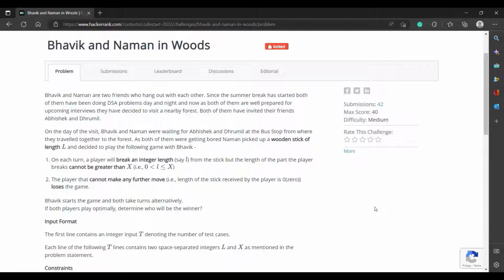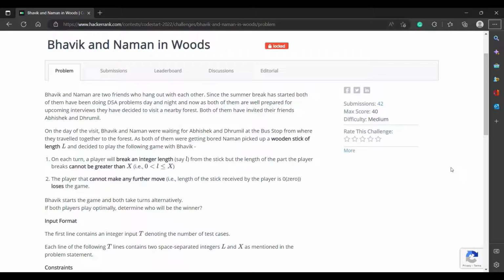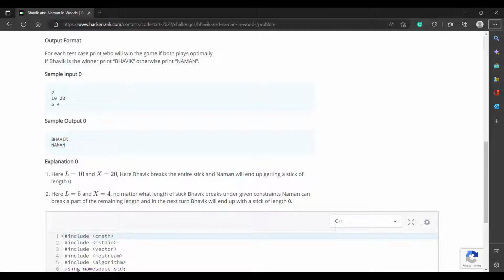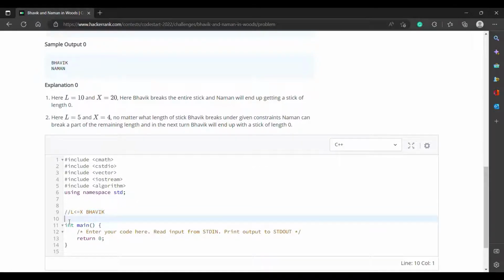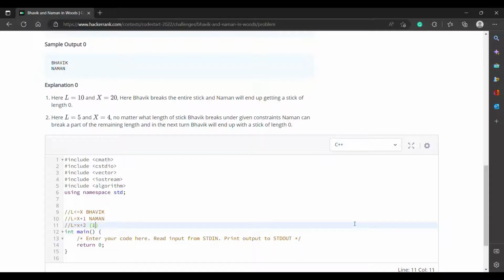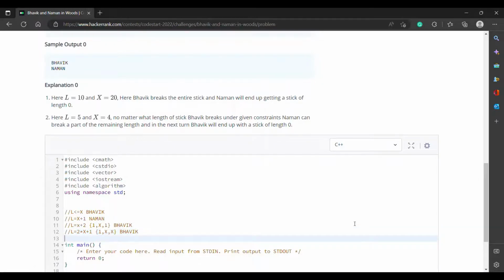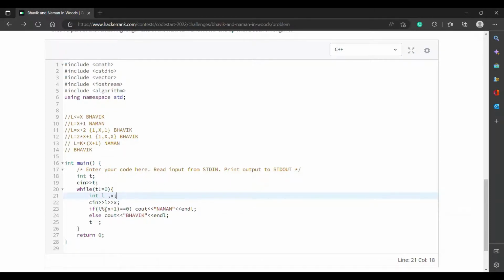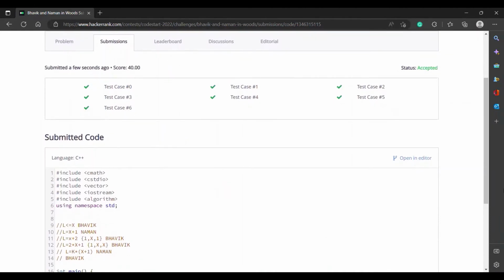code_start 2022 Q4 Editorial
This is a video editorial for CodeStart 2022

Editorialist: Aishwarya Jadhav